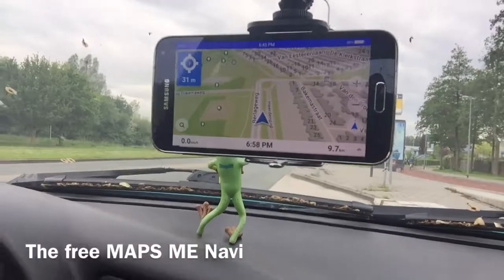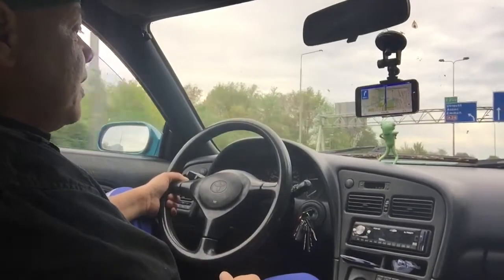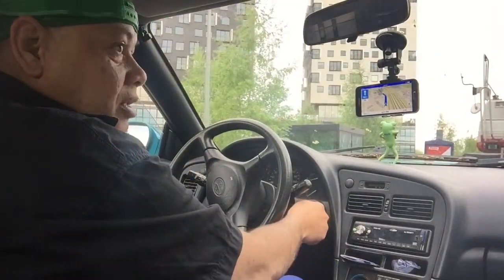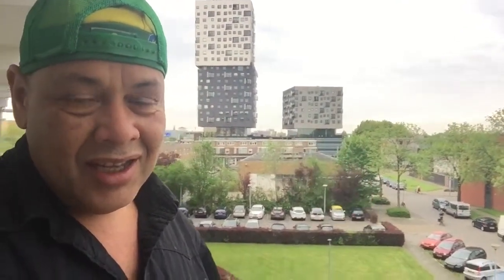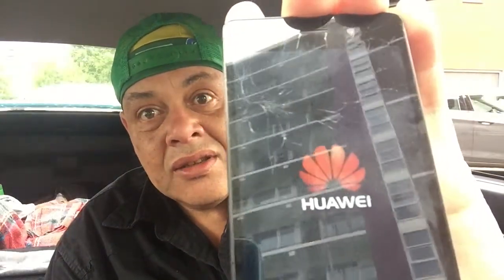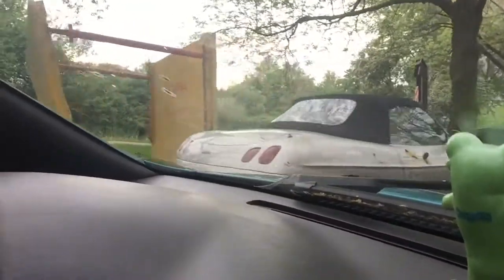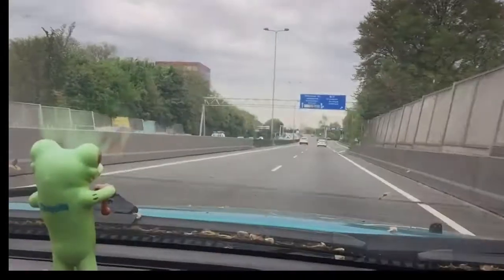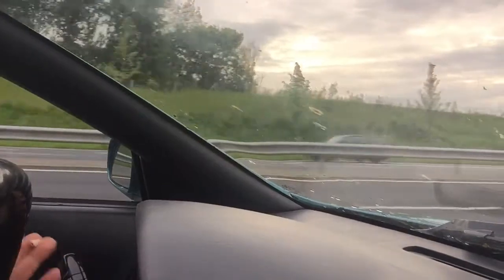Maps Me review and we get the Huawei P8 Lite - Adventure + Toyota Celica's foto Shoot Grunn -2017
Lets look at Maps Me a fine Free Navi for you car so we can be route to a adres that has a P9 Lite waiting for us ..

Main time we also enjoy thr ride & View

Have Fun